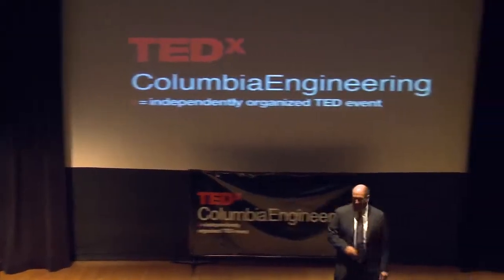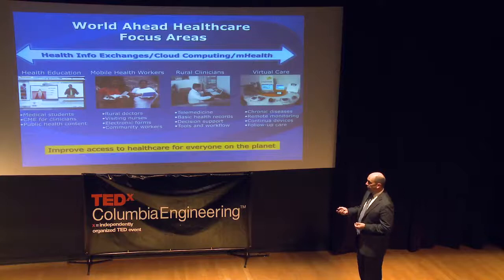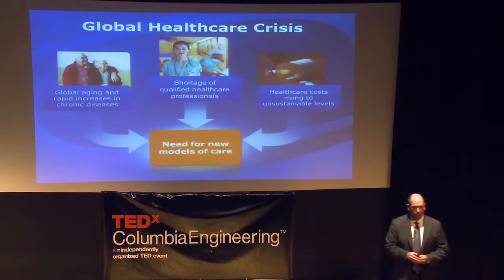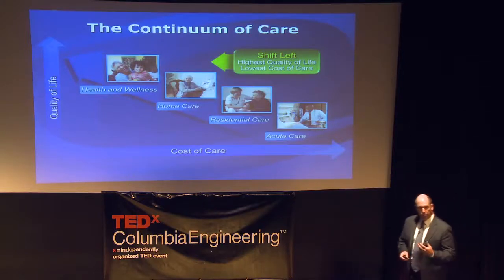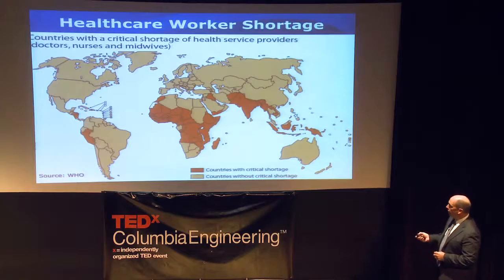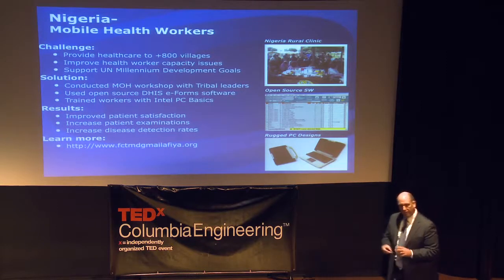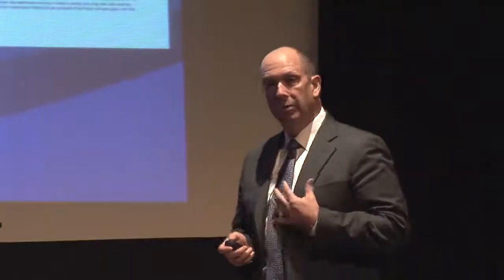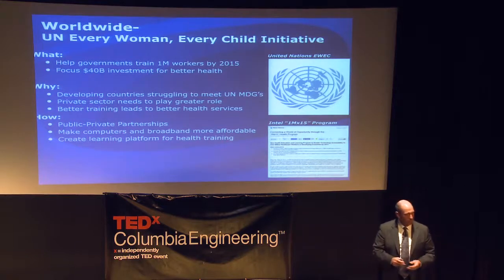Mike Gann - TEDxColumbiaEngineering - 11/29/11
"Intel's World Ahead Program: Connecting People to a World of Opportunity"
Filmed November 29, 2011 - Miller Theatre, Columbia University, NYC

Mike Gann is currently Senior Director for the Global Healthcare Segment within Intel's World Ahead Program. In this capacity, he is responsible for developing global business strategies, sales campaigns, and partnerships with the healthcare ecosystem to improve the quality, cost, and access of healthcare. Mr. Gann has conducted business in over 30 countries for Intel. Mr. Gann is also currently serving on the United Nations Digital Health Initiative Advisory Board and the ITU Broadband Commission Working Group for Health with other global leaders to help accelerate broadband adoption and progress towards Millennium Development Goals for Healthcare.
In his previous role, Mr. Gann was the Director for the High Performance Computing and Life Sciences within Intel's Sales & Marketing Group. His group was responsible for working with strategic partners and tipping point accounts to accelerate the adoption of Intel-based systems. Prior to Intel, Mr. Gann worked for Oracle Corporation and Chevron Corporation in business consulting, technical marketing, environmental research, and process engineering. Mr. Gann holds an MBA from the University of Oregon and a Bachelor's degree in Chemical Engineering from Oregon State University